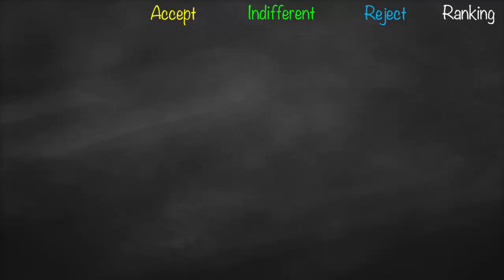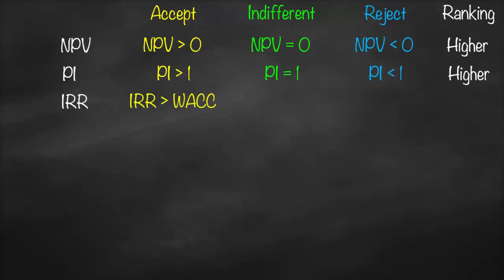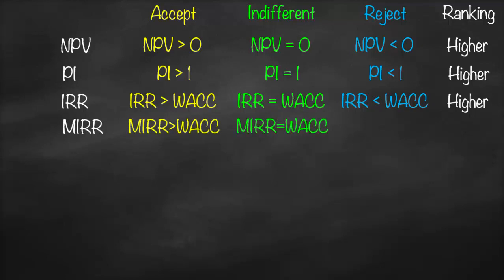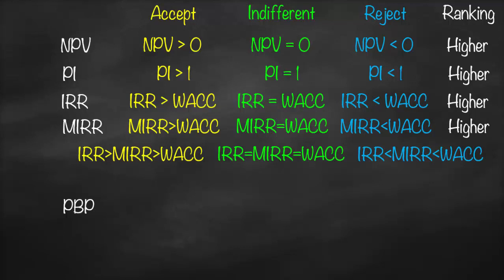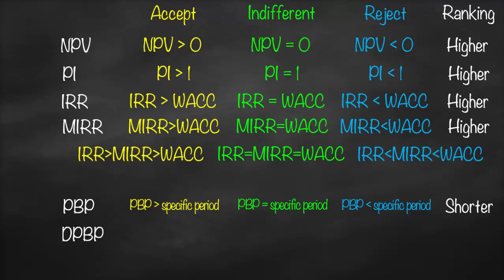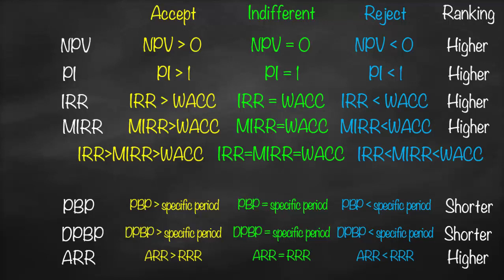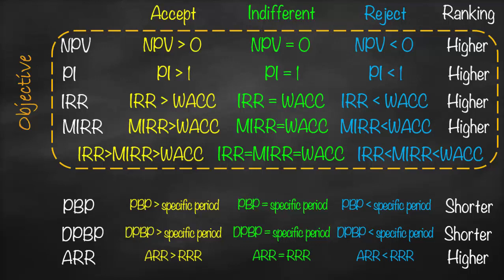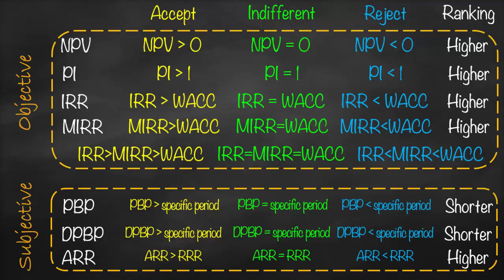Summary of Capital Budgeting Tools